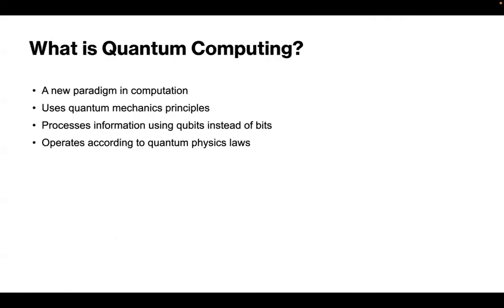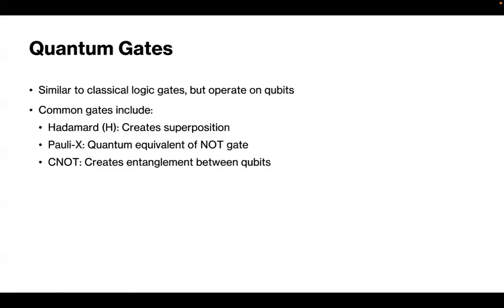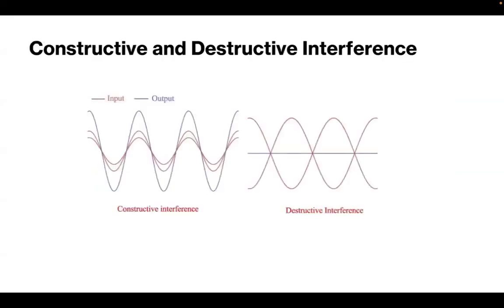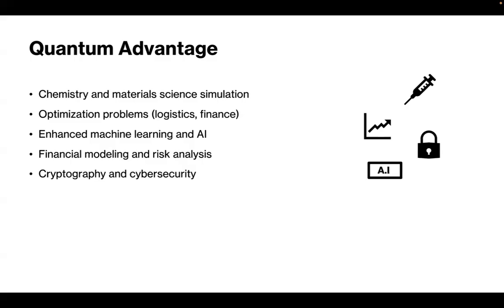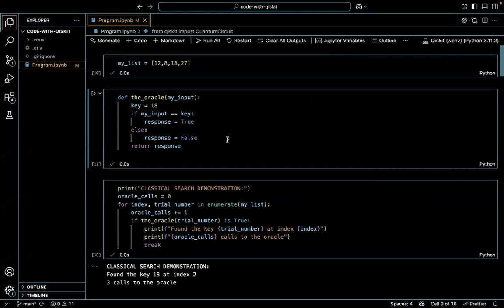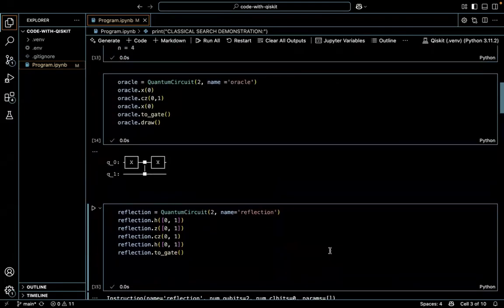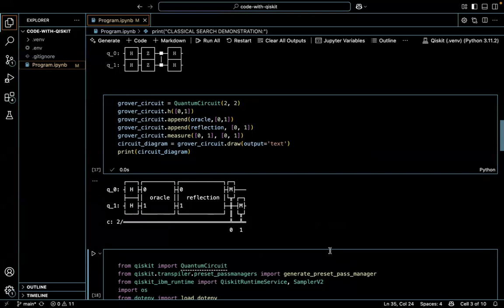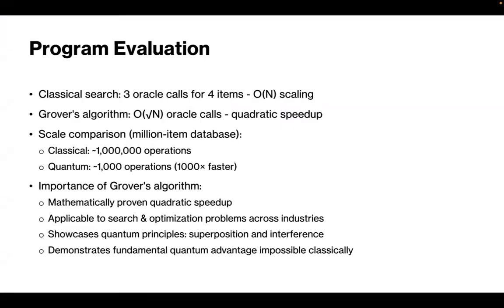Abhishek Kanilal Alhat Quantum Computing Presentation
In this video, I talk about what quantum computing is and how it is shaping the future of technology.